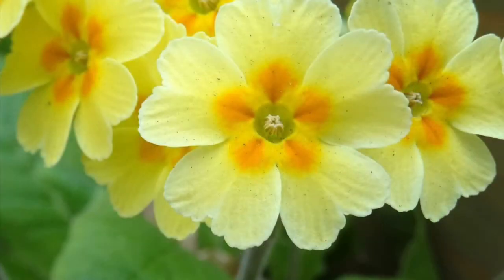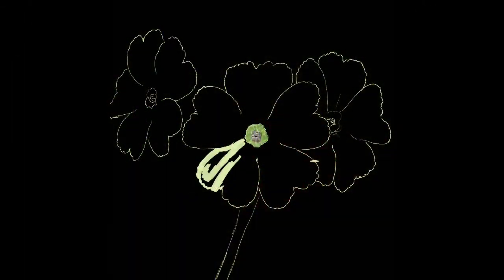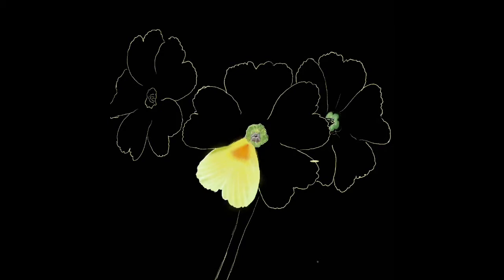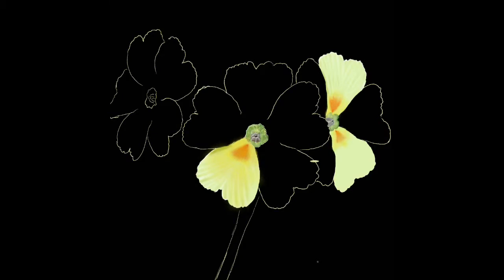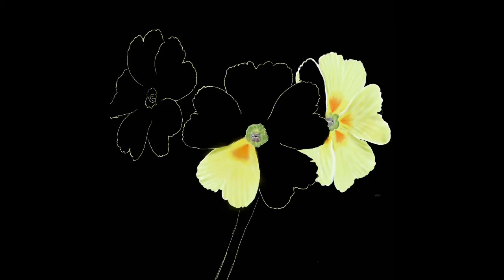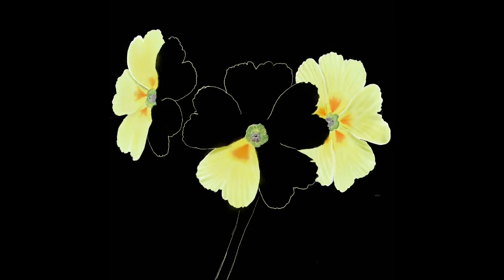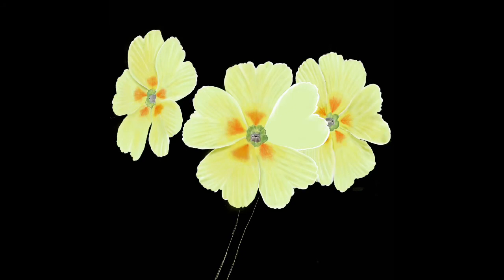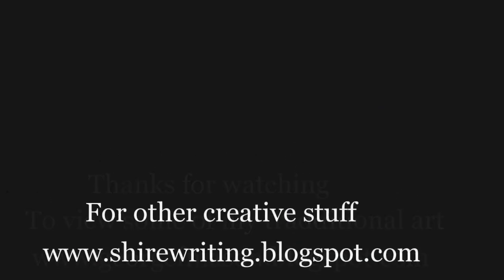Painting flowers and going digital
Painting flowers on my iPad with procreate